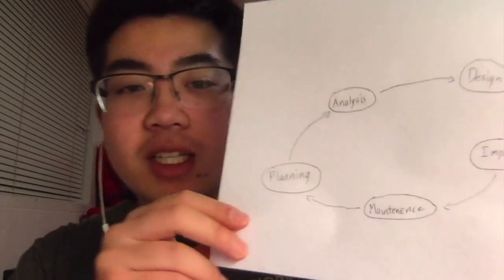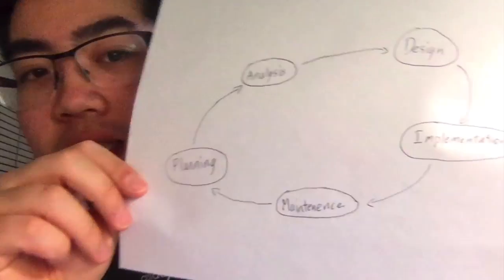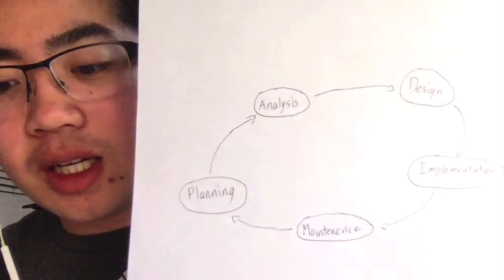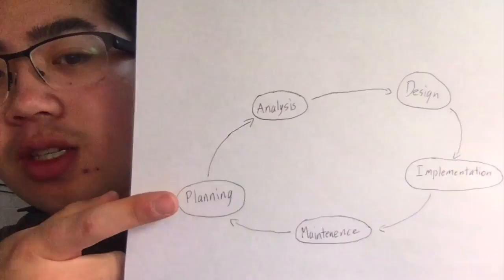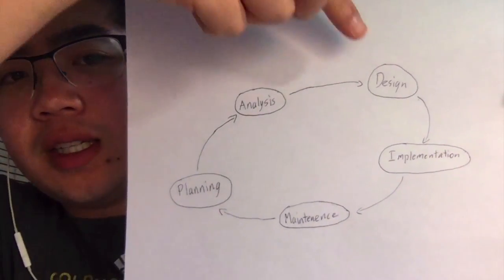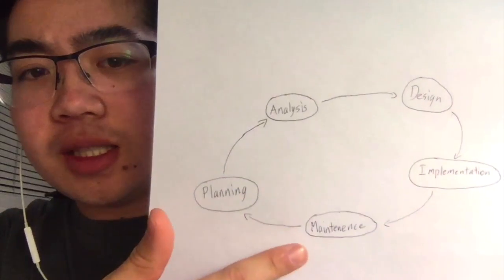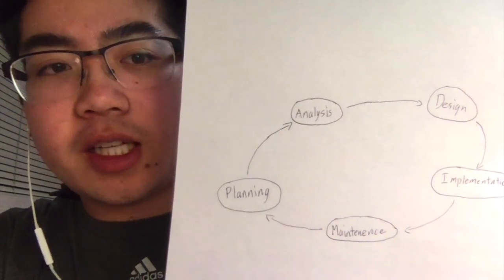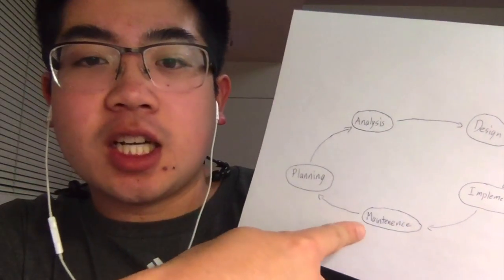BUSI 100 - SPL 6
Traditional Formal Systems Development Process